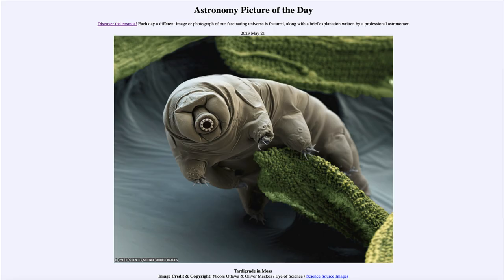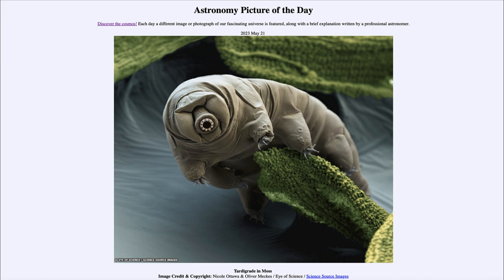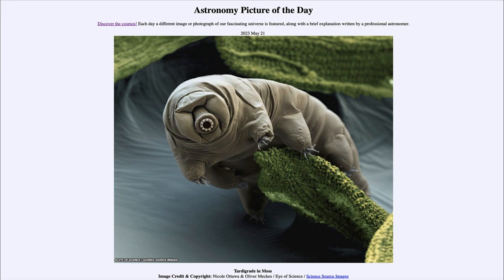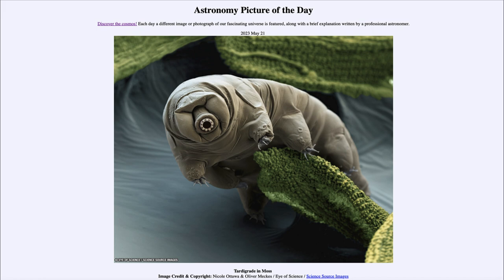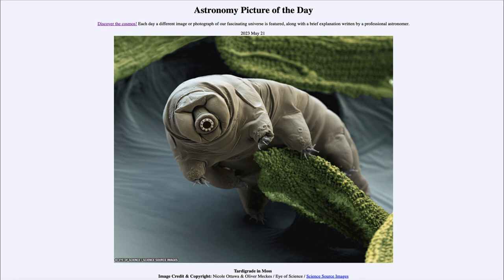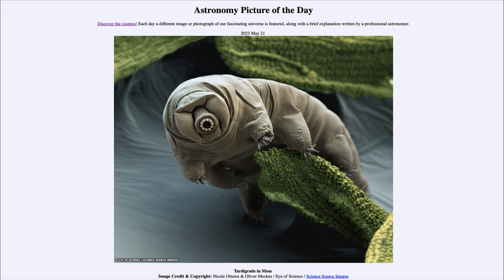2023 May 21 - Tardigrade in Moss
In today's image, we see an animal known as a tardigrade which is an example of an extremophile which can exist under conditions that would kill a human or most other life forms. These can survive decades with no food or water and can even survive for an extended time in the vacuum of space.